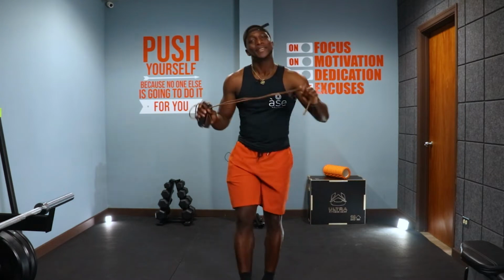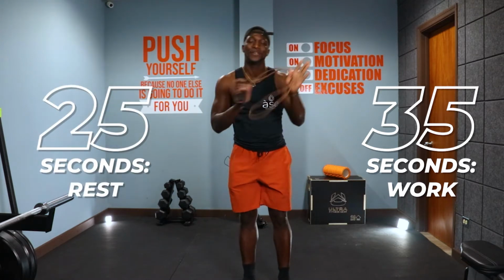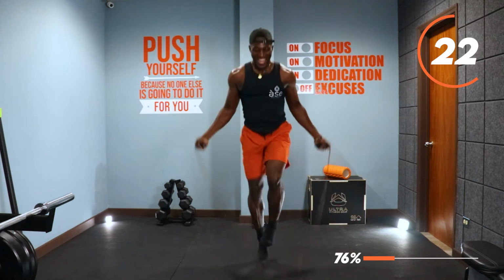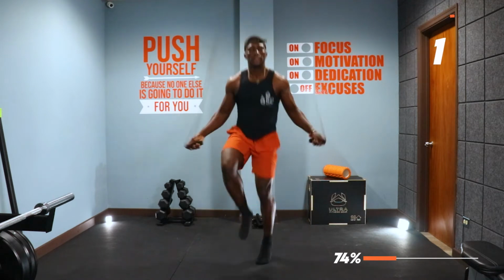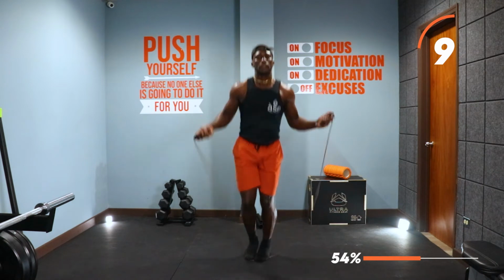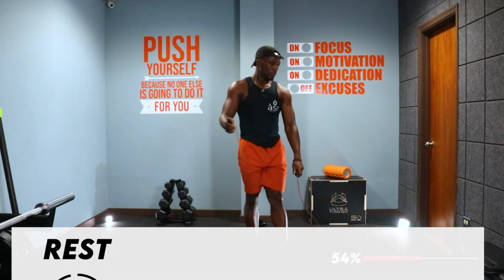25 Min Jump Rope Workout